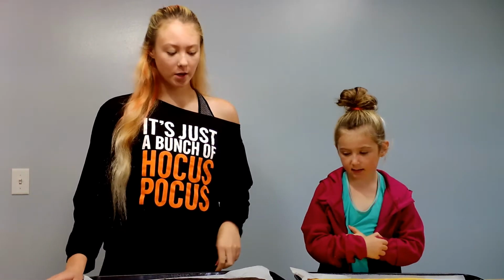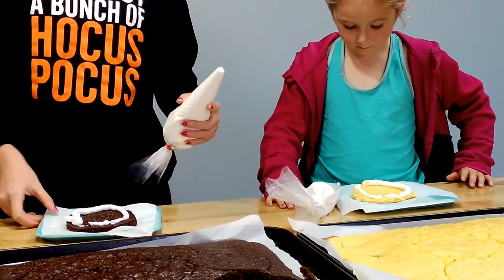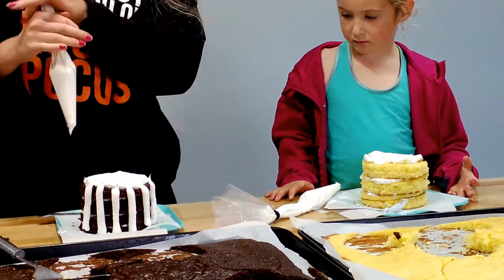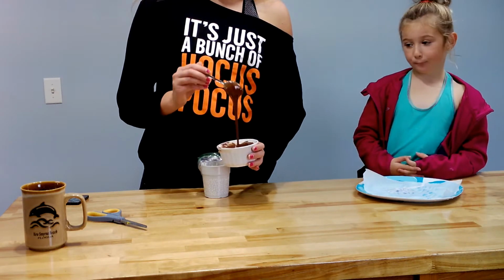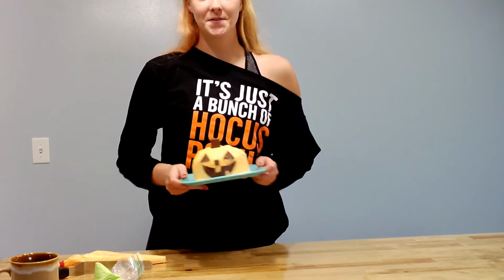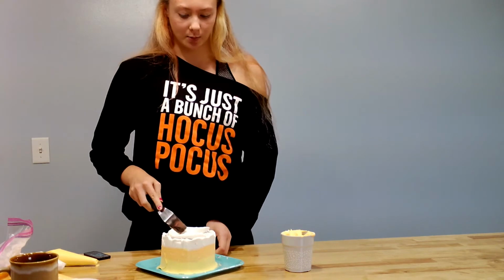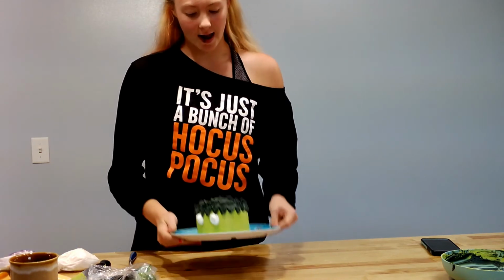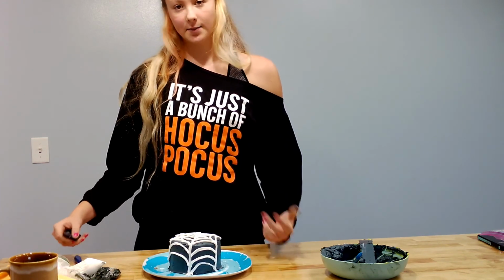Making 4 Halloween Themed MINI CAKES!!! (EASY)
We had so much fun making these adorable halloween themed mini cakes in the spirit of halloween! They were super easy to make and would be the center of attention at your next costume party. They do nt take a lot of time and really, you only need one sheet cake to make 2 of these beauties. Raelynn loved coming up with the designs even though she kind of quit on me halfway through the video. I hope you try these fun cakes out! You can also change the flavor and theme of the cakes as well. You can do Valentines Day, Christmas, Easter, and many more! Have fun with these and make them your own! Happy Frosting!